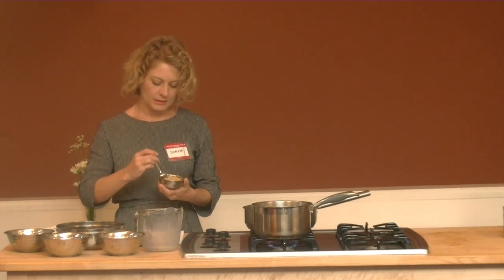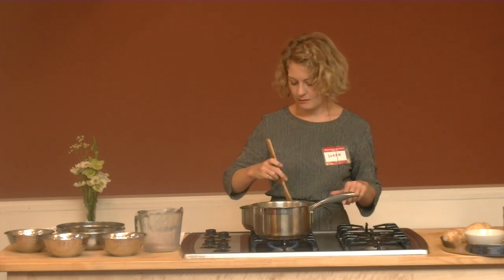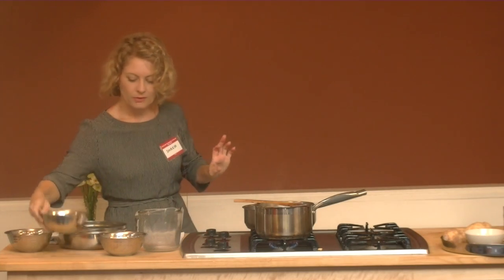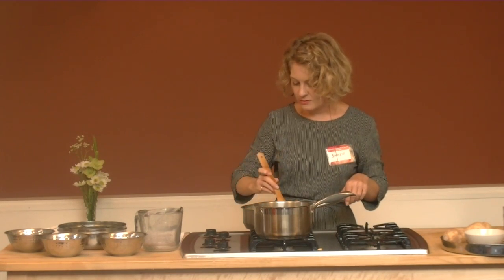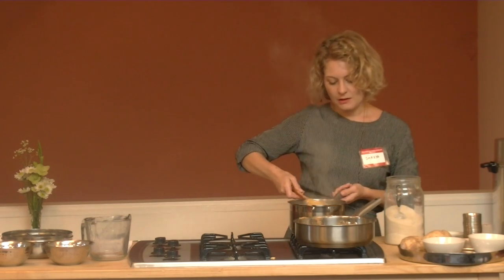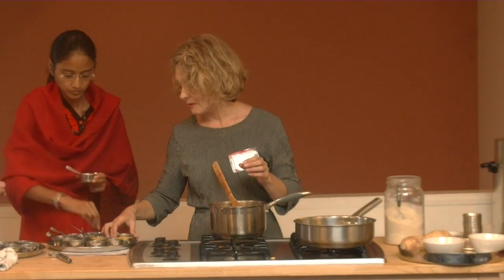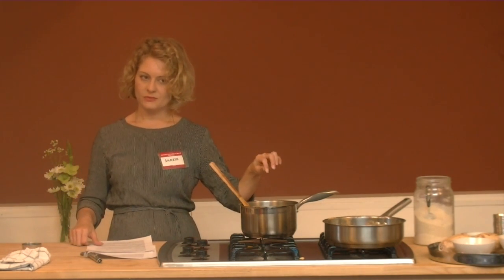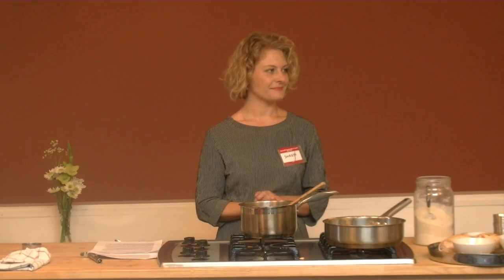Ayurvedic Recipes for Sexual Health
Read Ayurveda Lifestyle Wisdom
Learn more about Acharya Shunya's One Year Ayurveda Self-Healing Immersion Course

Shreya began her study in the science of Ayurvedic medicine at Vedika Global, soon after finding relief in her own treatment.  Upon the allopathic shrugging of shoulders at her symptoms, Shreya dug into finding answers elsewhere.  In 8 years her fascination with Ayurveda has not ceased and continues to feed inspiration in all life's dynamic offerings.  Shreya is proud to step forward in continuing the lineage of natural healing with respect for resources and all creatures. Shreya is currently engaged in product development while running her private practice, Marigold & Lotus, in Sebastopol, California.